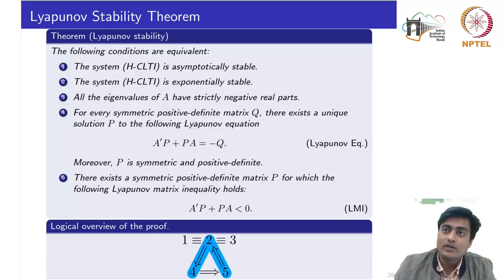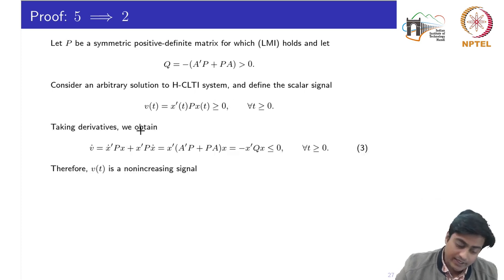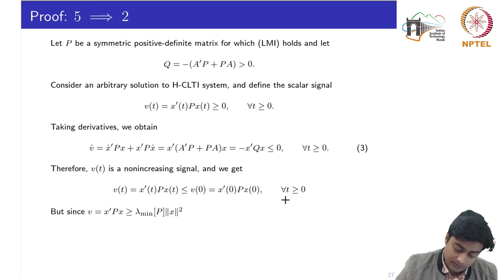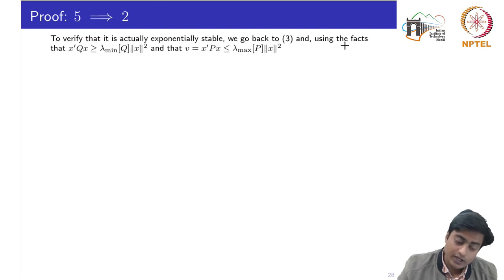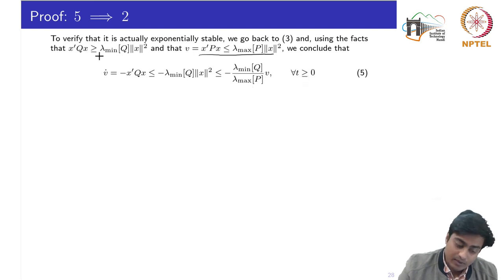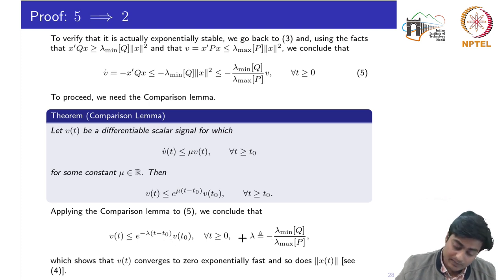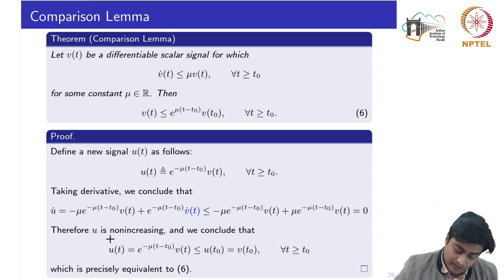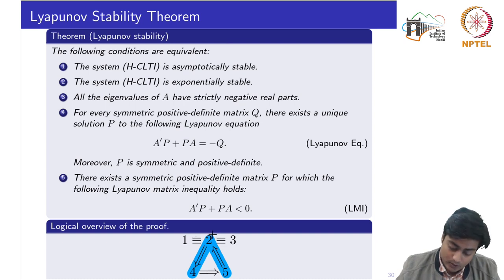PROOF OF LYAPUNOV STABILITY THEOREM (Dr. Tushar Jain)